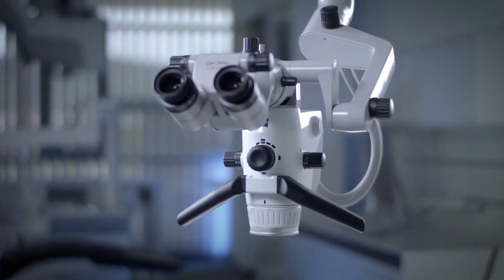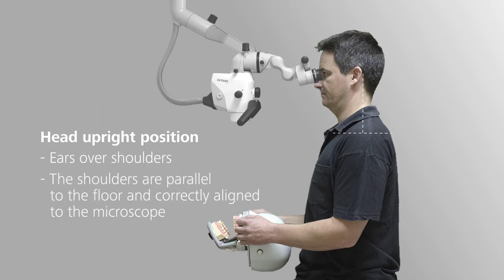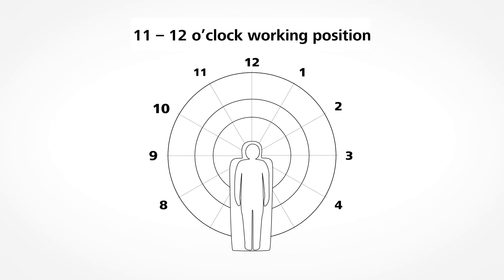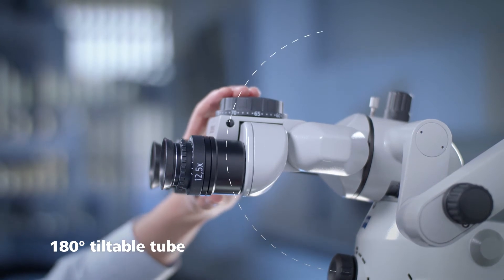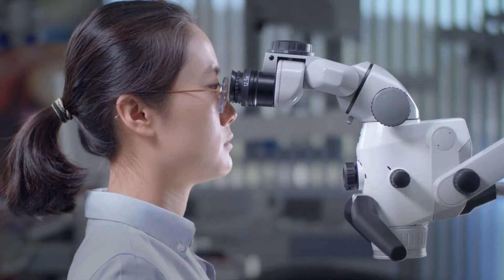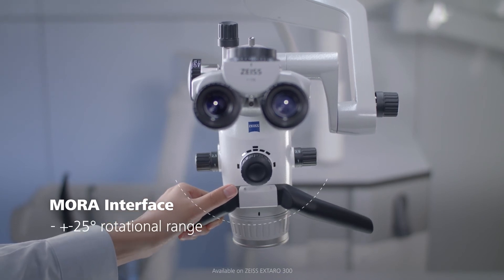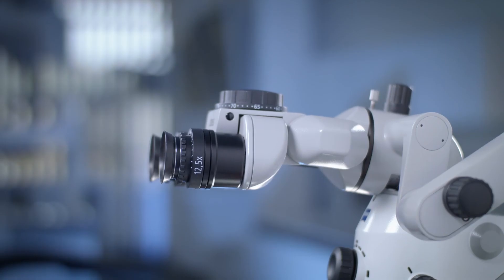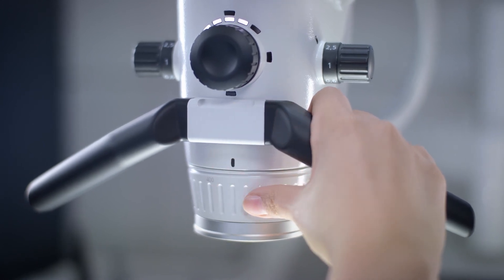How to sit and work ergonomically with a dental microscope from ZEISS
Learn how to sit and work ergonomically with a dental microscope from ZEISS.

*Products, services, functions or offers referenced in the video may not be available in all countries and product labeling varies by country.
Please see user manual for more specifications.